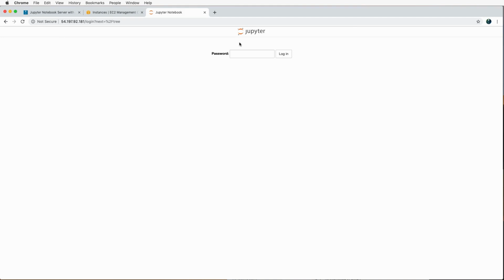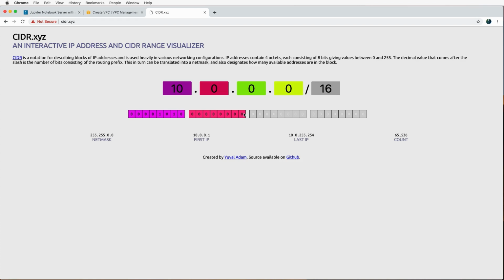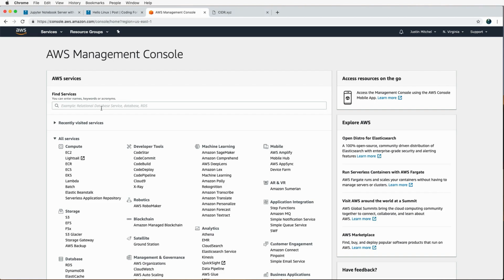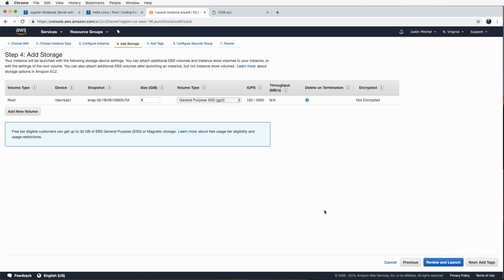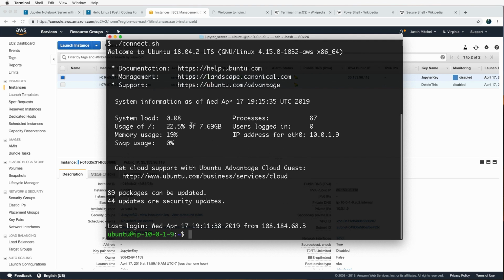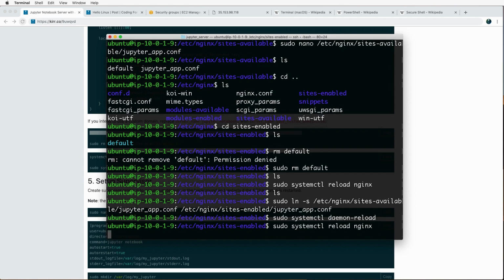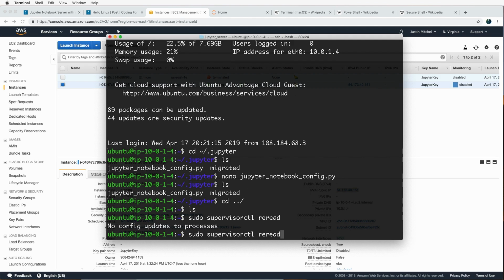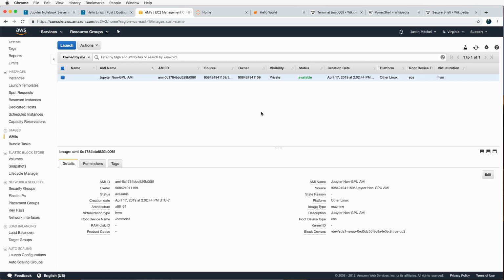Python Jupyter Notebook Server with AWS EC2 // Jupyter Notebook Server for Data Science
Learn how to create a secure cloud-based Jupyter notebook server using AWS EC2 and AWS VPC.

Using this technology stack can supercharge your Jupyter notebook projects for data science, deep learning, and much more.

Sections
1 - What we are building (0:00:00)
2 - Getting Started (0:05:23)
3 - A First Step (0:07:10)
4 - Your new VPC (0:09:30)
5 - Create a Public Subnet (0:14:21)
6 - Our First EC2 instance (0:19:49)
7 - An Internet Connected VPC (0:24:34)
8 - Provision the EC2 Instance (0:33:42)
9 - SSH into EC2 Instance (0:42:55)
10 - Jupyter Configuration (0:47:41)
11 - Nginx (0:55:33)
12 - Setup Supervisor (1:03:12)
13 - Elastic IP (1:08:03)
14 - Reusability with AMIs (1:16:32)